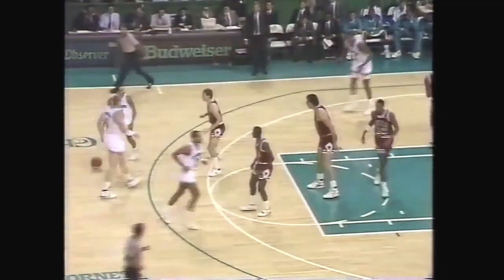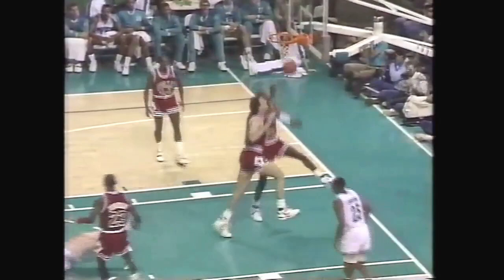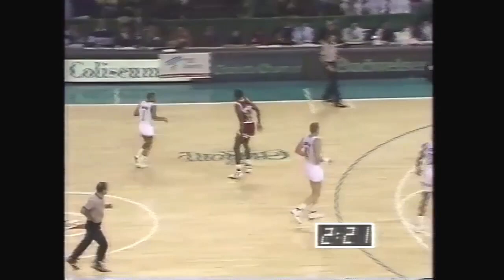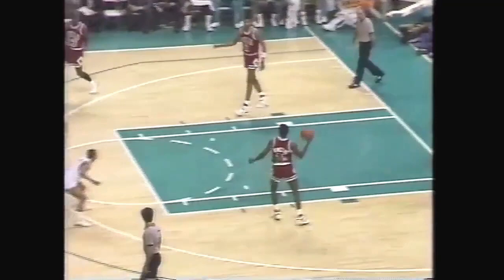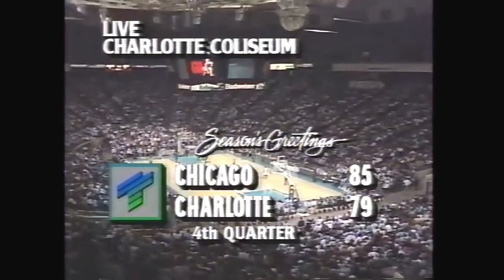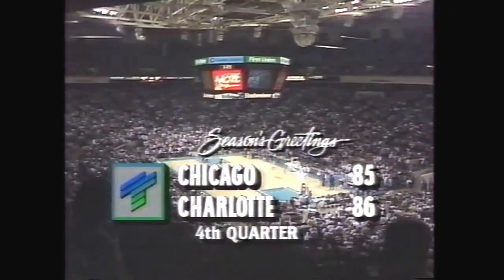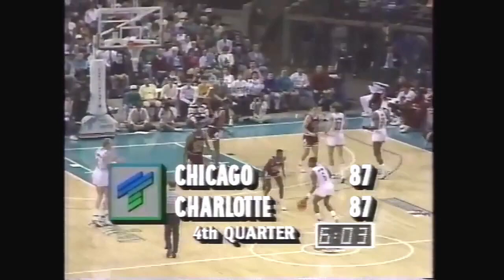Tim Kempton Goes Off vs. Bulls (well, for Tim Kempton, anyway)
December 23, 1988 - After a four-year career at Notre Dame in which he averaged 8.7 points and 5.6 rebounds, 6-foot-10 245-pound center Tim Kempton was drafted in the sixth round of the 1986 NBA Draft by the Los Angeles Clippers. Impressively, Kempton was able to carve out an eight-year NBA career (with a handful of overseas forays sprinkled in-between). Kempton's finest year as a pro came as a member of the expansion Charlotte Hornets, when he appeared in 79 games during the team's inaugural season and averaged 6.1 points and 3.8 rebounds.

In a last second win over the Chicago Bulls, Kempton scored 16 points and grabbed 5 rebounds in 26 minutes off the bench.